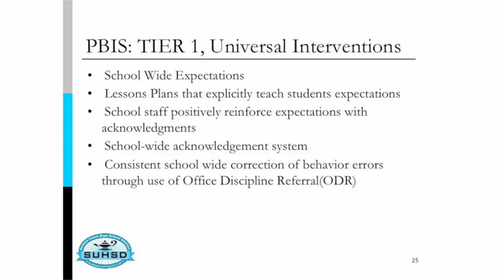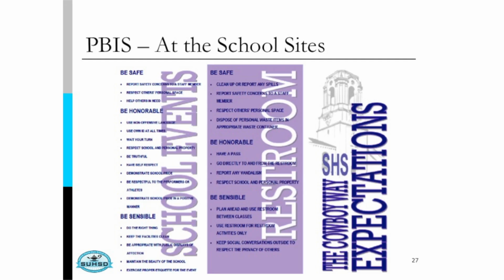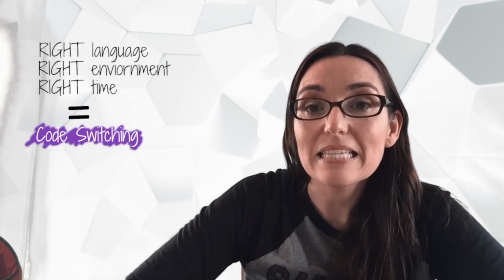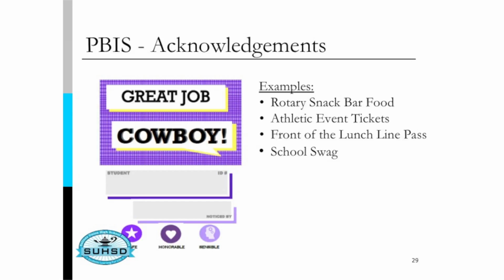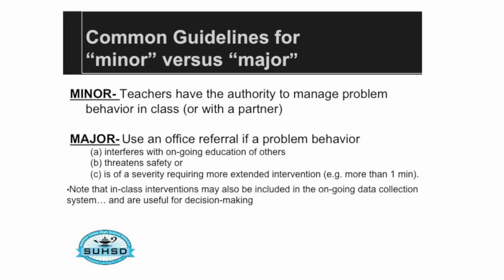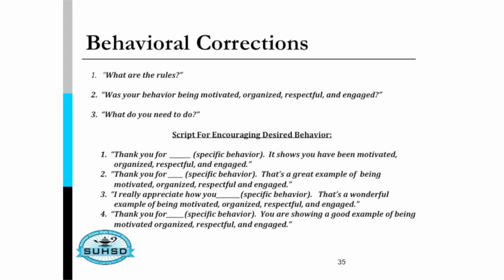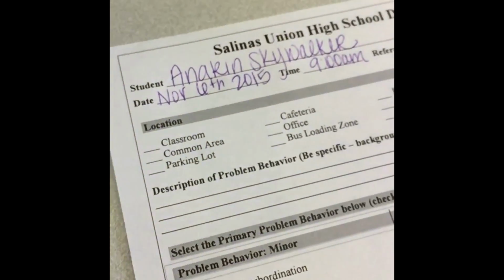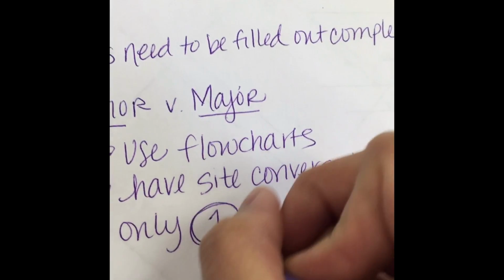Day 2 PBIS Tier 1: Universal Interventions By Reba Morga